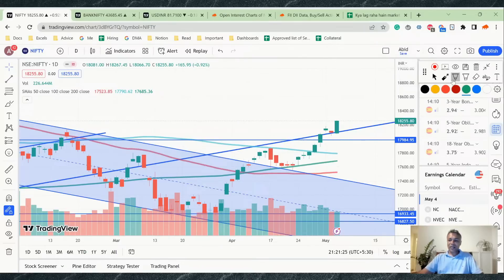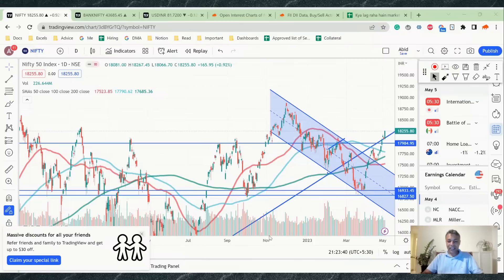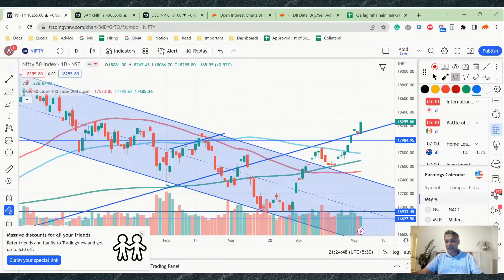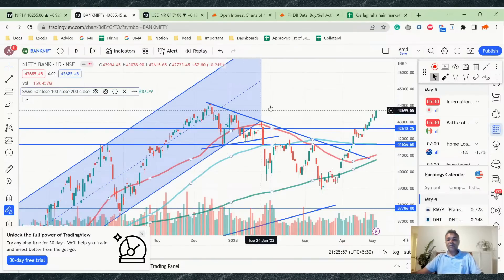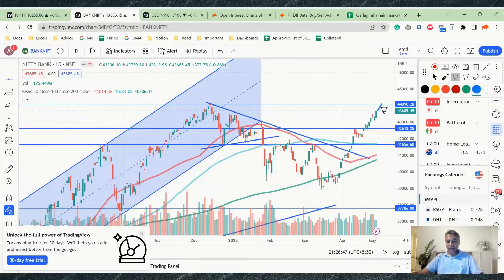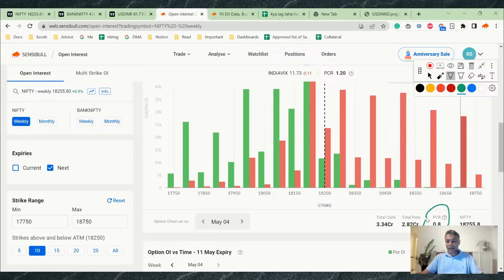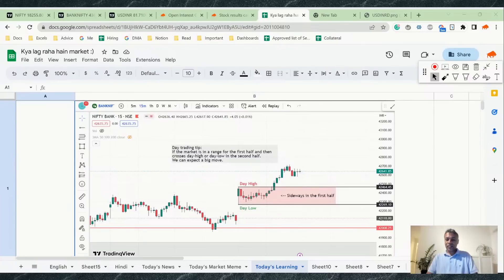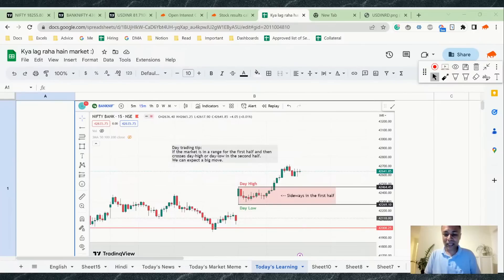Nifty, Bank Nifty and USDINR Analysis for tomorrow 5 May